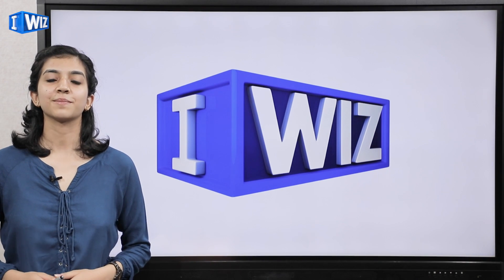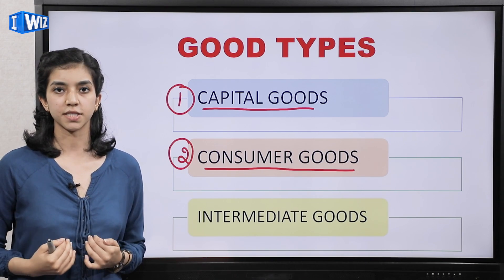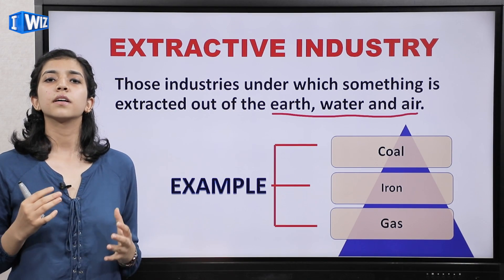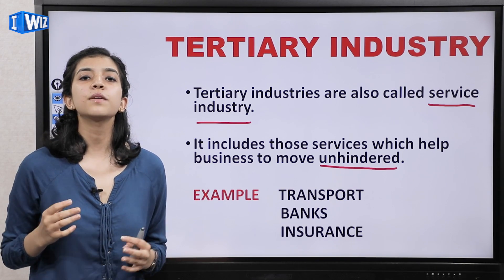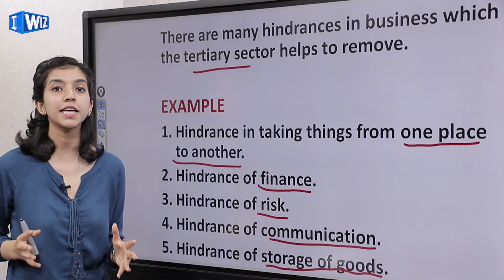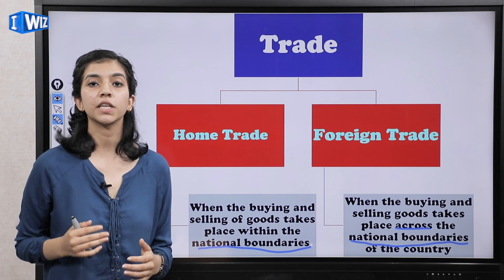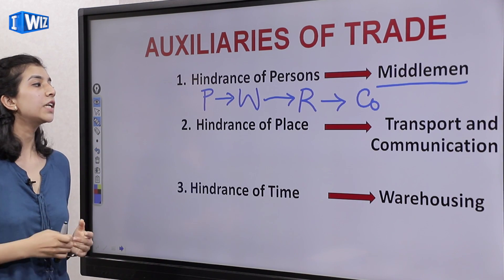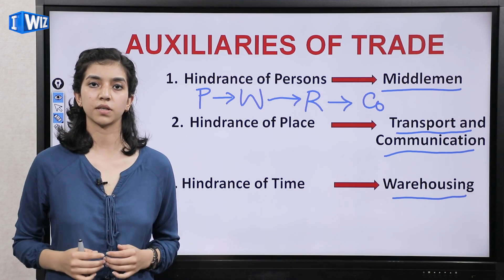Nature And Purpose Of Business | Class 11 Business Studies | Business Activities Classification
This Business Studies video for Class 11 about Classification of Business Activities from the chapter Nature And Purpose Of Business is Part 3 and a continuation from the previous video of the same chapter.

The topics covered in this video are:
- Business Activities
- Industry
- Good types
- Types of industry
- Commerce
- Trade
- Home trade
- Foreign trade

For more videos of Class 11 Commerce other subjects click the links given below: